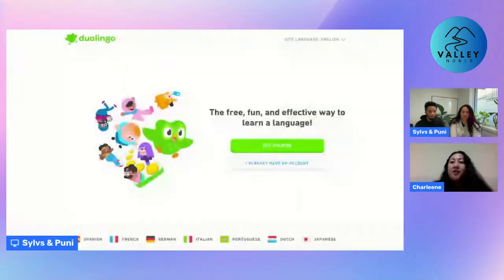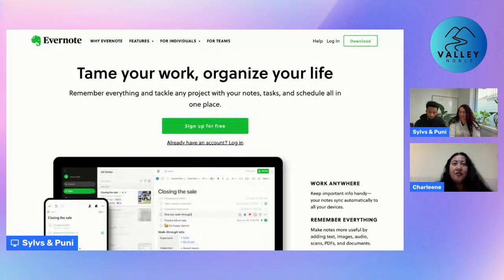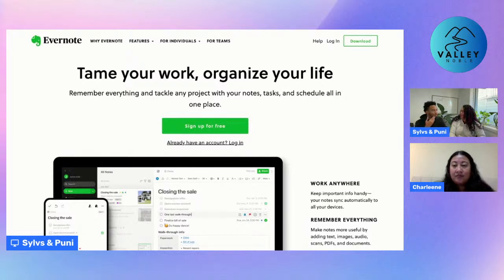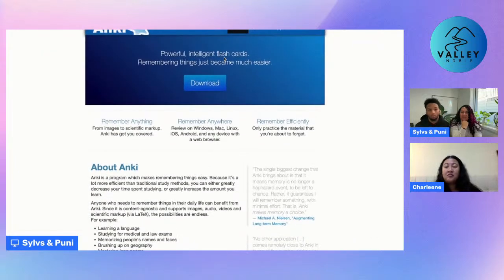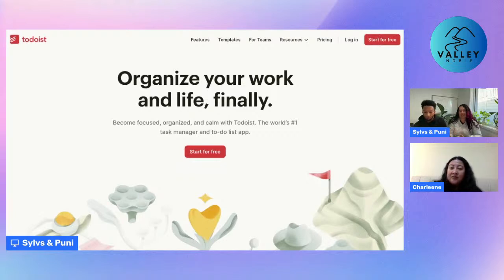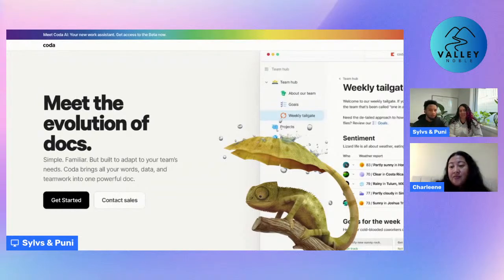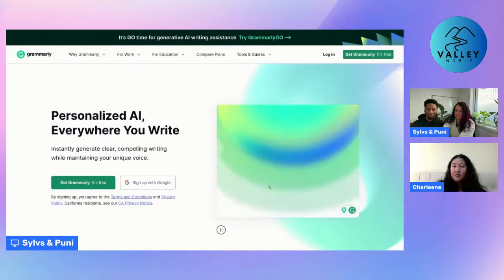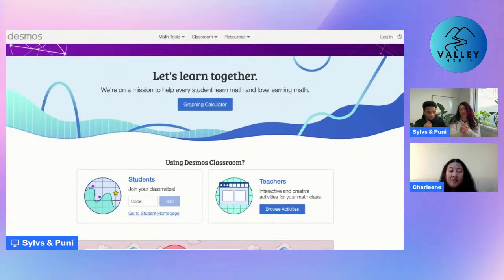Study Sunday - Day 14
Hey Team, we’re back again for Study Sunday.

Remember last week we jumped into some different ways of studying to get you through the semester.
This week we’ll be checking out Apps and Tools that can help you, here’s some we think are helpful:

1. Online Learning Platforms: Platforms like Moodle, Blackboard, or Canvas are commonly used by Australian universities to deliver course materials, assignments, and facilitate communication with professors and fellow students. (Use YouTube to learn more about these platforms before you get here)

2. Library Databases: Access to university library databases provides a wealth of academic resources, including e-books, journals, research papers, and articles to support coursework and research projects.

3. Language Learning Apps: For non-native English speakers, language learning apps like Duolingo or Babbel can help improve language skills, facilitating better comprehension and communication in an English-speaking environment. (I’ll ask you about how you needed to learn a language, maybe you can give an example of what worked for you)

4. Note-Taking Apps: Digital note-taking apps such as Evernote or OneNote enable students to organise class notes, create to-do lists, and store important information in an easily accessible format.

5. Flashcard Apps: Flashcard apps like Anki or Quizlet are effective tools for memorising important concepts, vocabulary, and key information for exams and quizzes.

6. Time Management Apps: Apps like Todoist or Trello can assist students in managing their study schedule, assignments, and other commitments effectively, promoting productivity and reducing procrastination.

8. Plagiarism Checkers: Tools like Turnitin or Grammarly can help international students ensure the originality of their written work and avoid unintentional plagiarism.

9. Math and Science Tools: For students studying subjects like mathematics or science, websites like Wolfram Alpha or Desmos offer powerful calculators and tools for problem-solving and graphing.

10. Study Groups and Online Forums: Joining study groups and online forums can provide opportunities for international students to discuss course material, share insights, and seek help from peers.

11. Study Podcasts and YouTube Channels: Listening to educational podcasts or following YouTube channels dedicated to relevant academic topics can complement traditional learning methods and offer additional perspectives.

12. Academic Writing Resources: Online writing centres and resources offered by universities can provide guidance on academic writing, citation styles, and structuring essays or research papers.